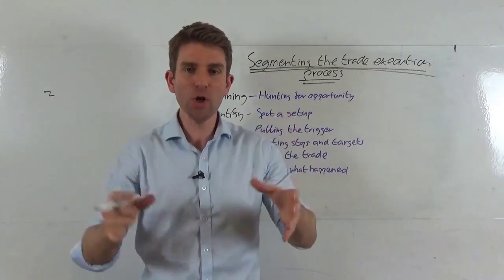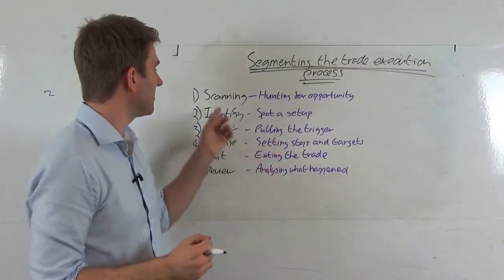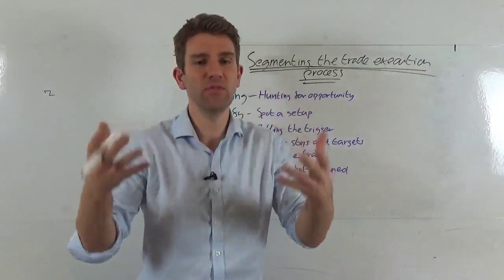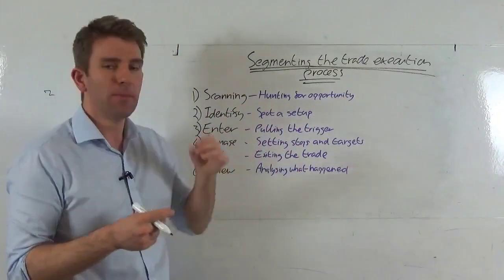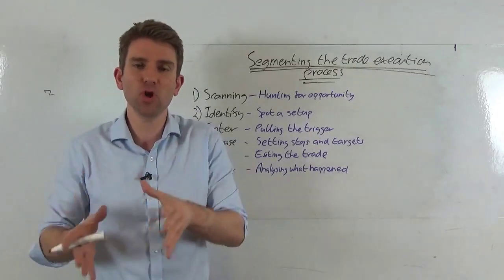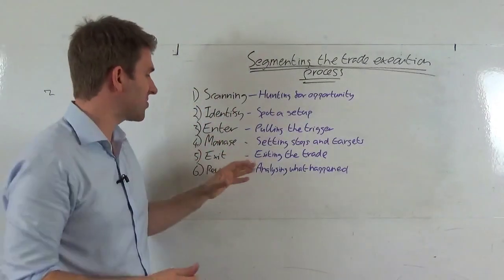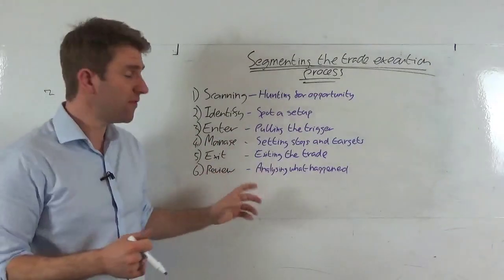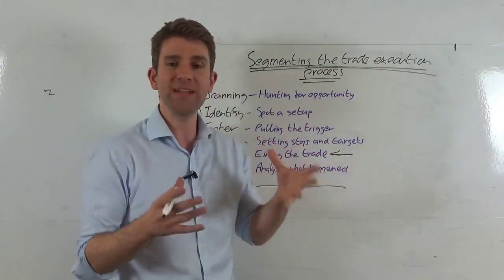Segmenting the Trade Execution Process: Finding, Entering and Managing Trades 🙂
In this video we focus on segmenting the trade execution process.  If you're having trouble with your trading, this may help
Trade Ideas Review: Scanning/Trade Entry/Trade Exits/Review
1) Scanning - Hunting for opportunity.  Do you have an automated filter that constantly presents you with opportunities?  Or you have an ad hoc where you are constantly looking at the market..etc?
2) Identify - Spot a setup
3) Enter - Pulling the trigger; what do you need to see to pull the trigger?
4) Manage - Setting stops and targets; where are your stops and how does this fit with your strategy?  Are you scaling out?
5) Exit - Exiting the trade.  Why are you exiting the trades? Are you exiting out of fear or because you see a good profit?
6) Review - Applying what happened